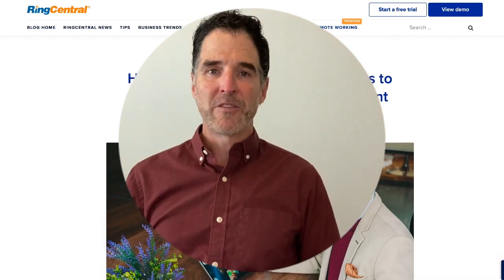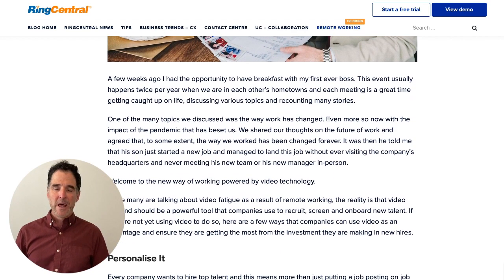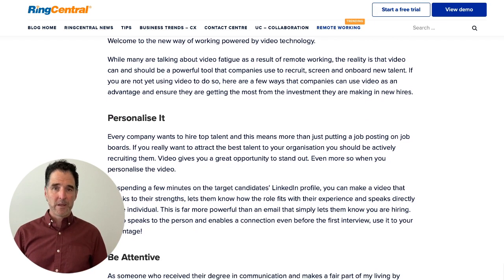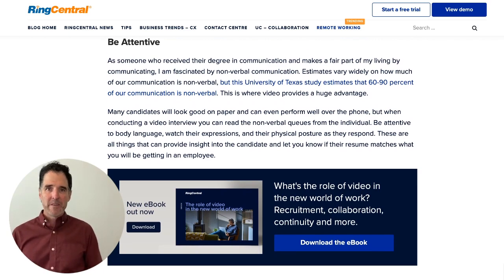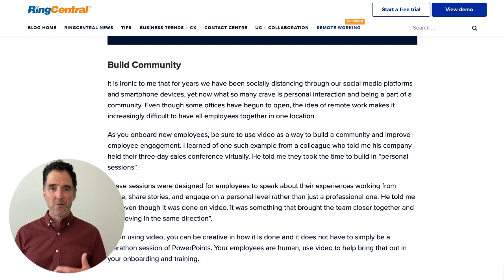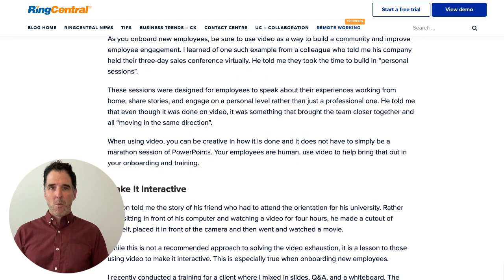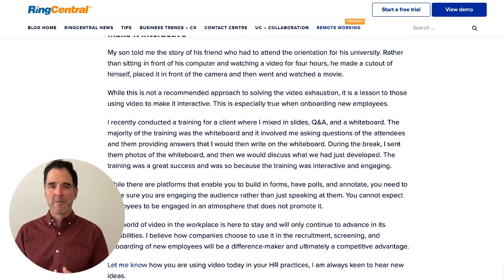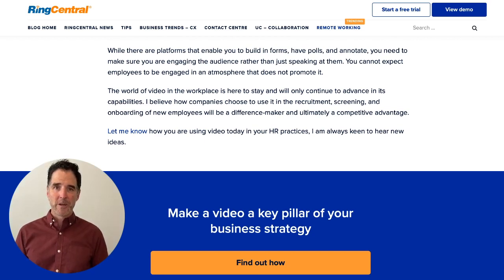How Video Conferencing Contributes to Screening and Onboarding New Talent | RingCentral blog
In part one of his blog series about the role of video in the new world of work, Carlos Hidalgo discusses the ways in which video conferencing brings value to hiring and onboarding new employees.

Download Carlos' eBook, 'The role of video in the new world of work'